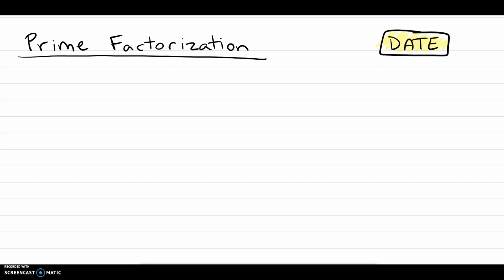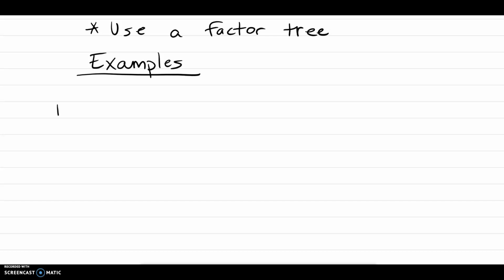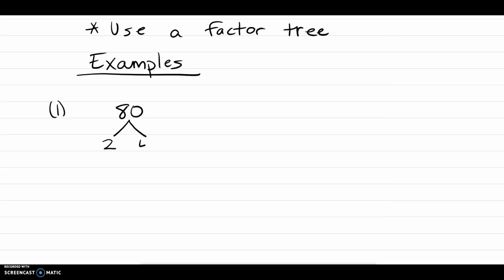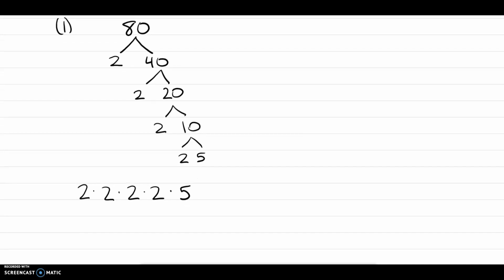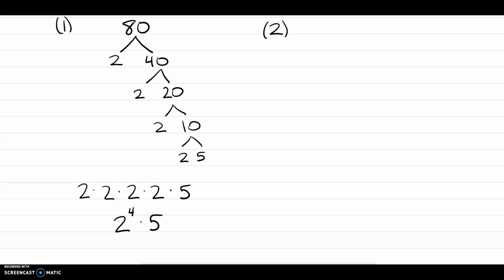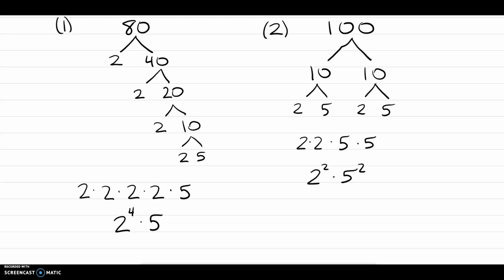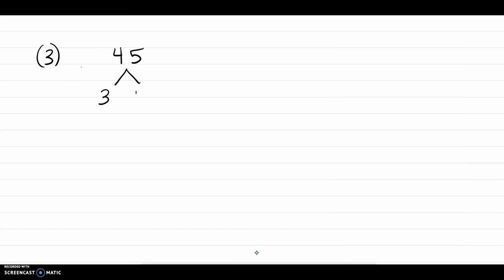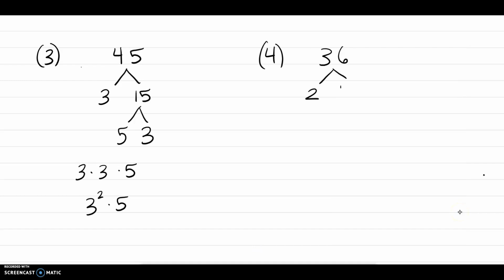Day 2 Prime Factorization